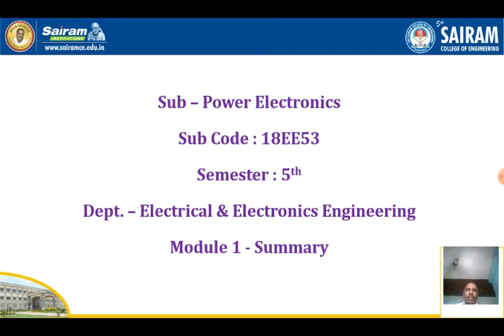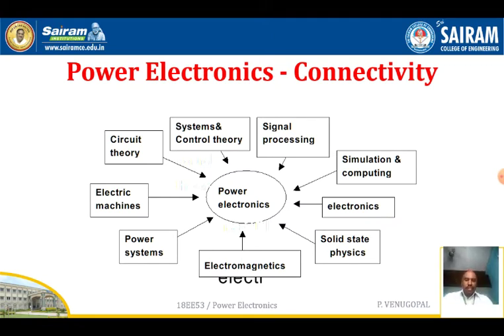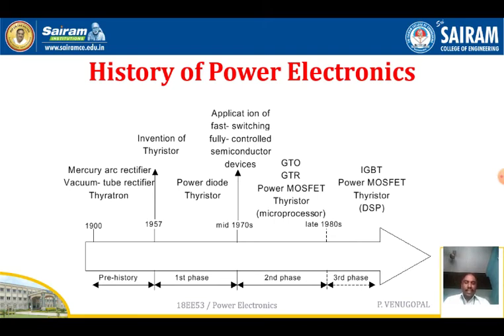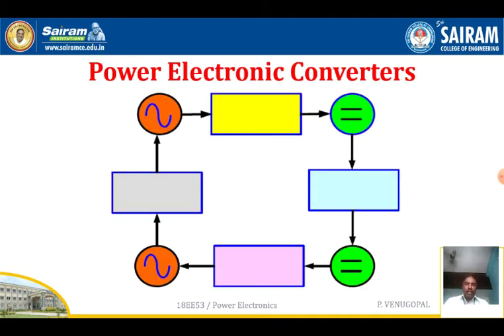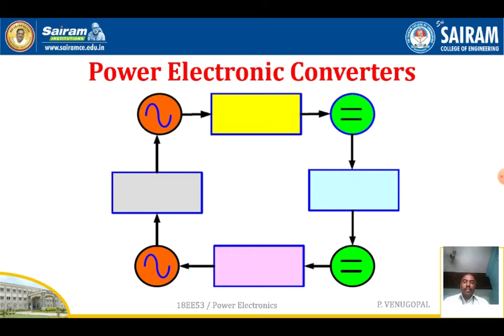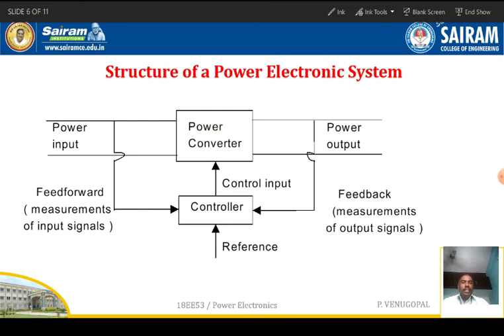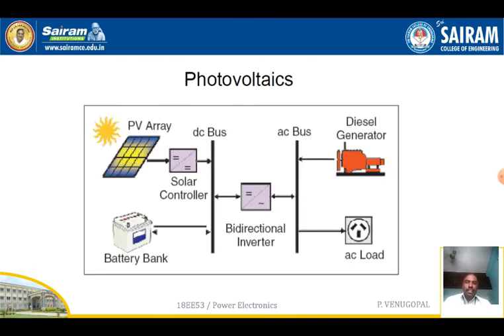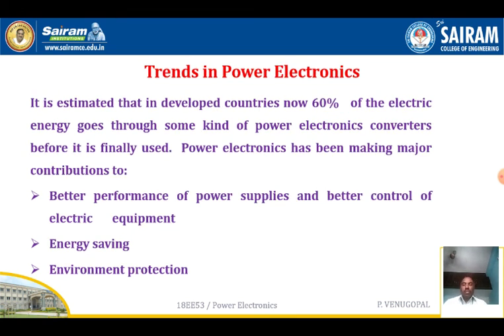Lecture Video_18EE53_Module 1_'Summary